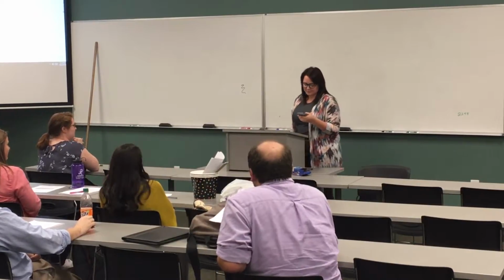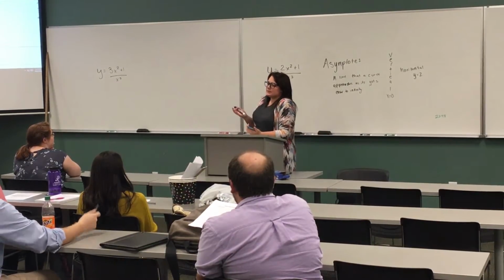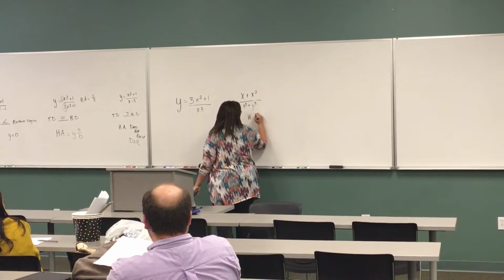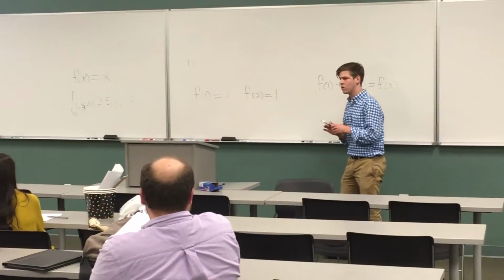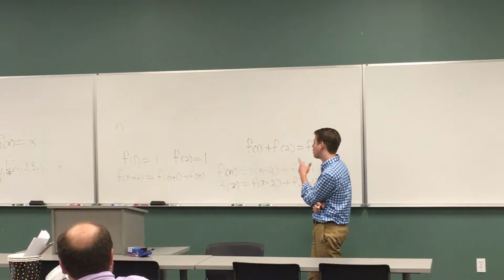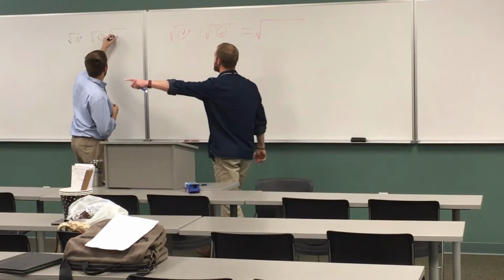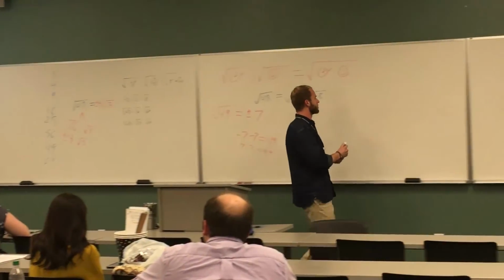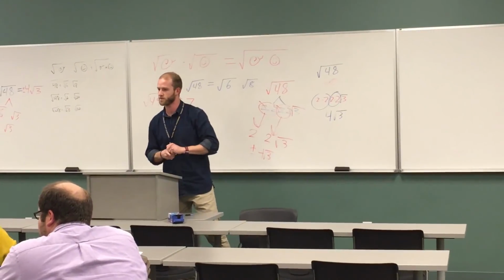Classroom B (Part 2)